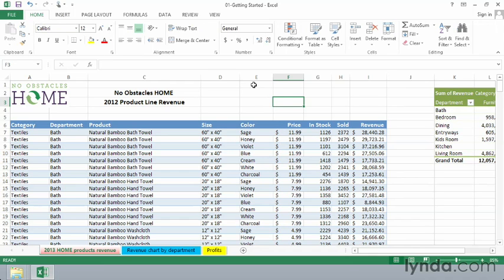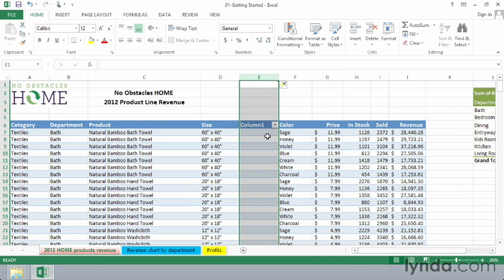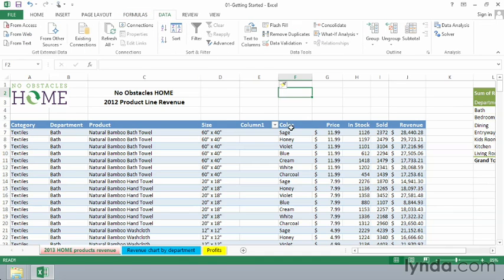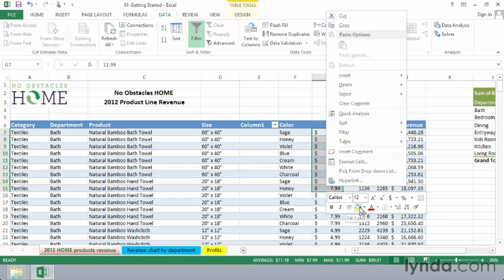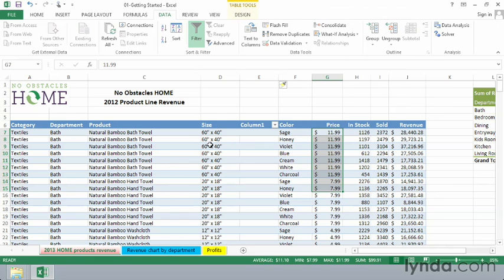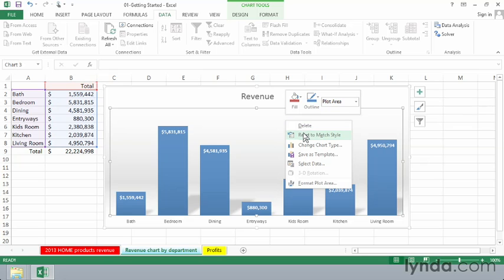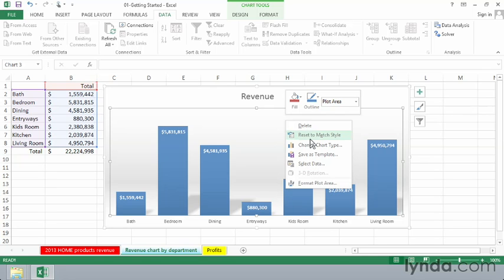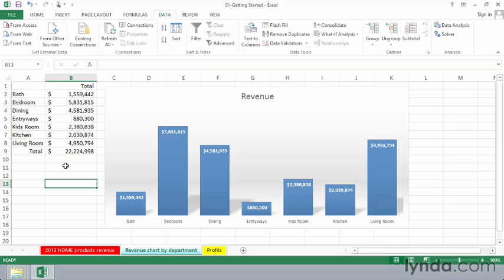08 Microsoft Excel 2013 Essential Training Tutorial Shortcut Menu